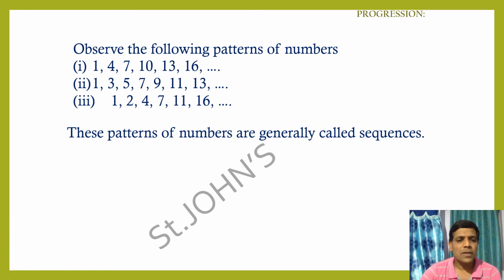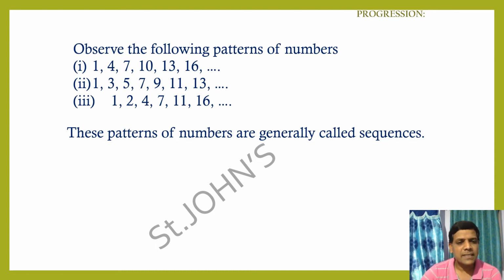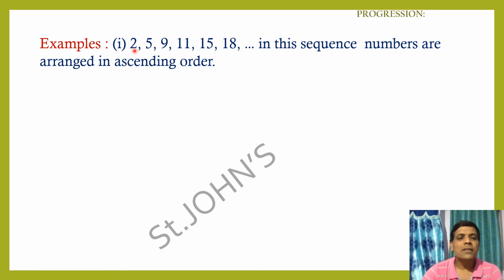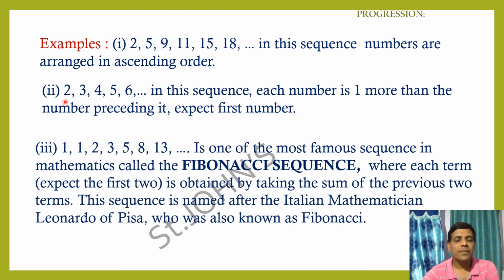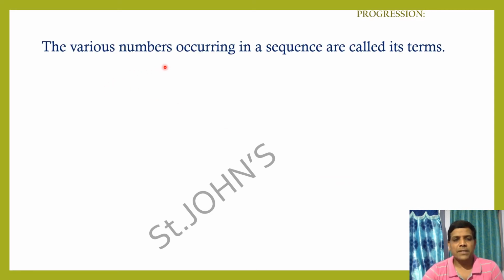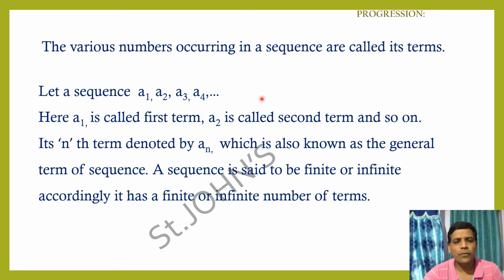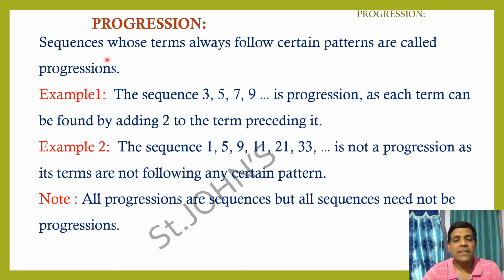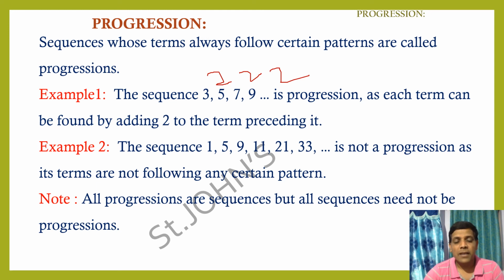Class 10th Maths Progression Part 1